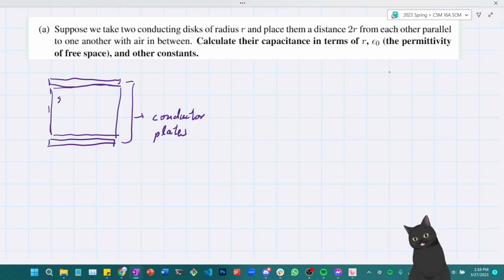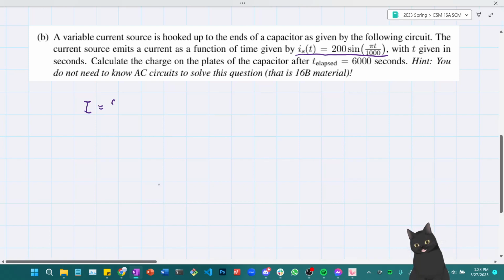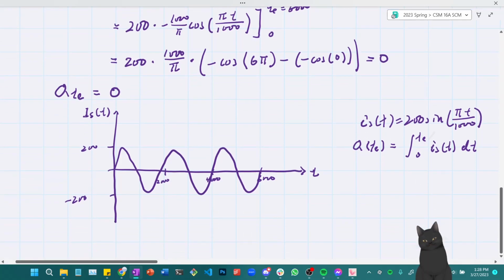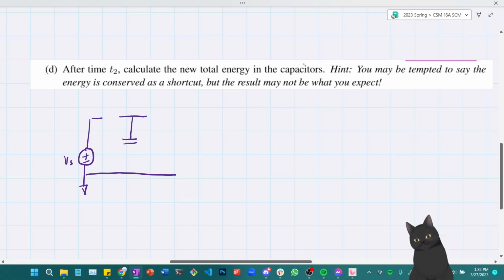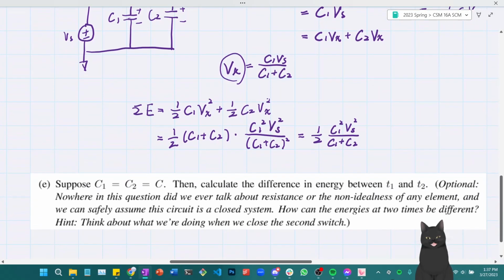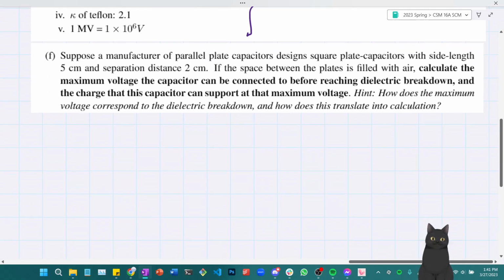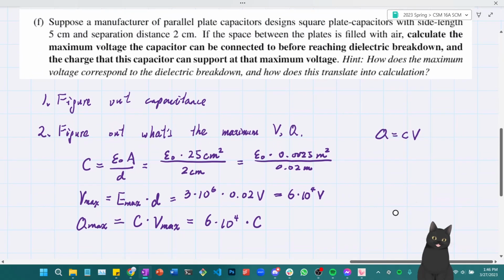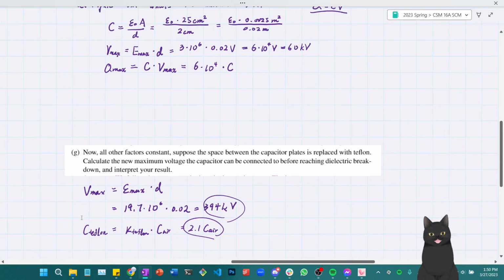Sp23 CSM16A Week 7 Q1 Walkthrough